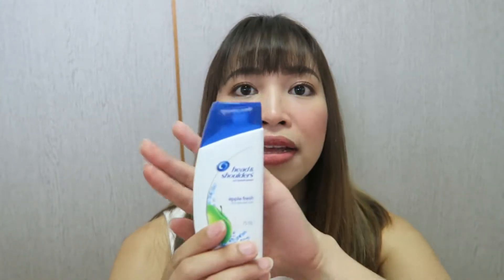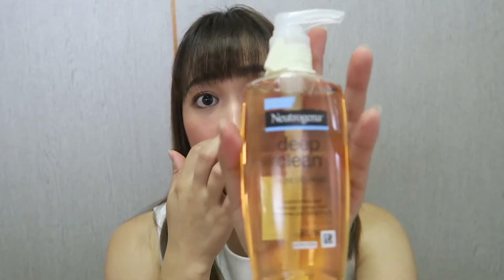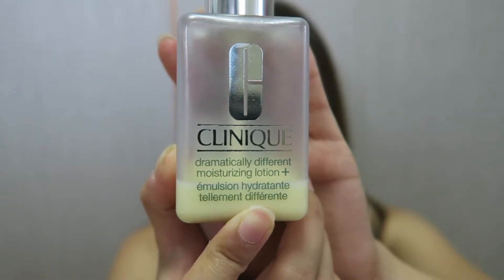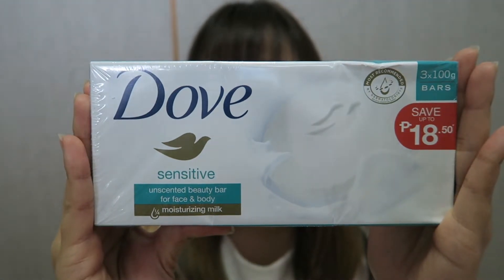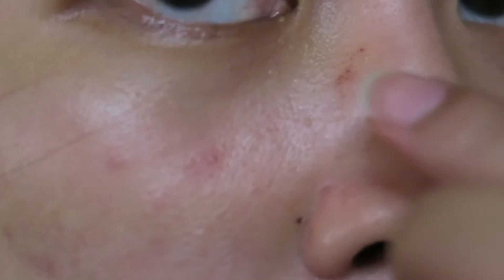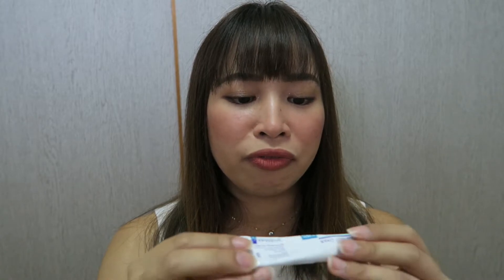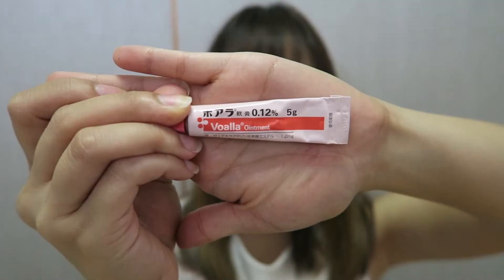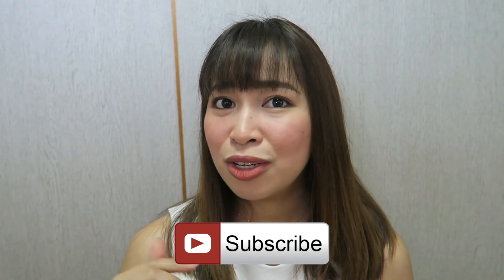How I Control My Eczema From Flaring Up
Hey guys!

I hope you enjoy watching this new video. The products I use works well for my eczema that's why I have been using them since the beginning. Please do take note that there may be products that work well on my skin but not for others.

If you have any comments, questions or any suggestions please leave them down below. I'd be glad to respond to each of them.

xoxo
Karla